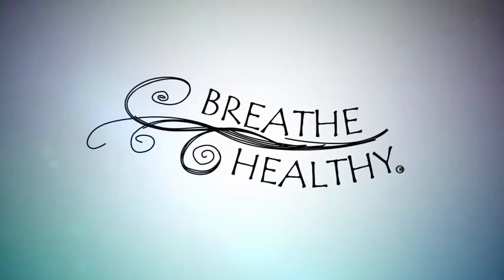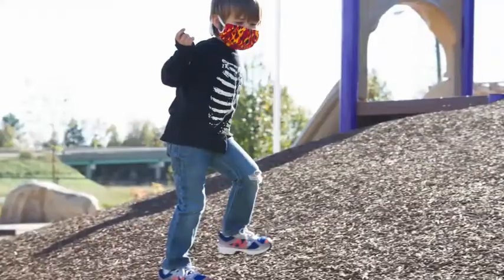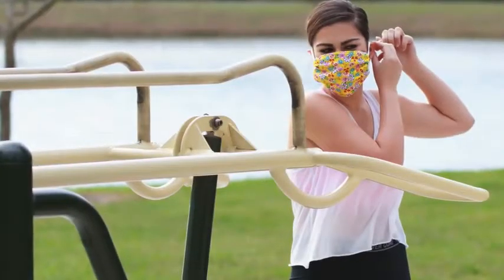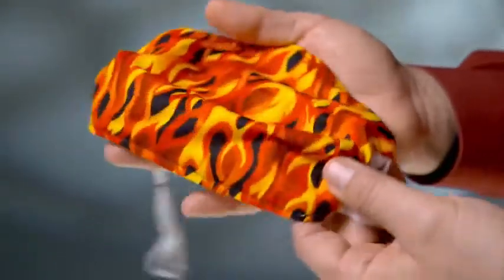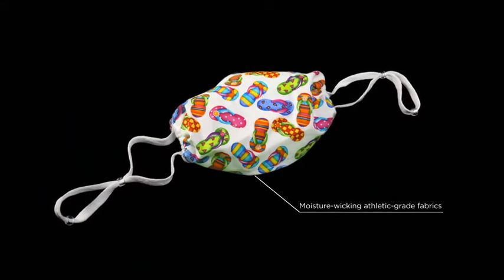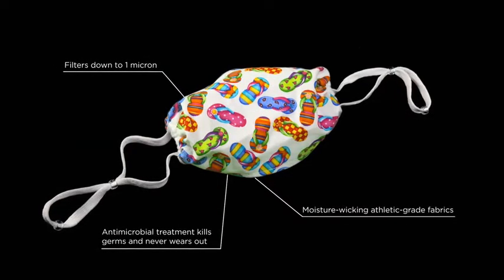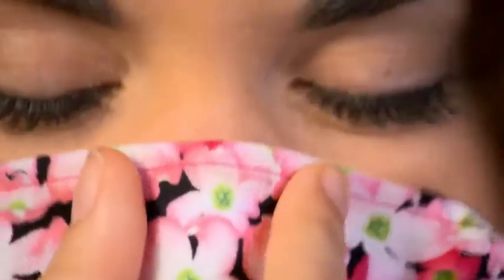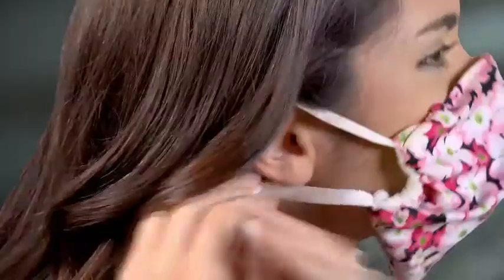Breathe Healthy Mask Dog Bones and Paw Prints Adult Health Personal Care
Breathe Healthy Mask - Dog Bones and Paw Prints (Adult)
Washable, Reusable – No filters required, outlasts hundreds of paper masks. It can be worn damp for cooling effect without losing filtration/protection.
Comfortable - Soft fabric ear-loops with an adjustable slide to provide a custom fit. Soft, comfortable moisture wicking inner lining that provides easy breathability. Latex free.
Treated with Aegis Microbe Shield
Lab Tested Respiratory Protection - Filters air down to 1.0 micron
Moldable Embedded Nose Piece - Keeps glasses from fogging

for Check Price Click on Link

Jerry.